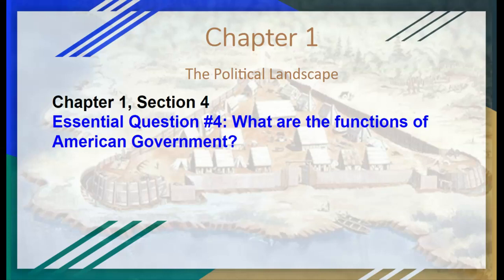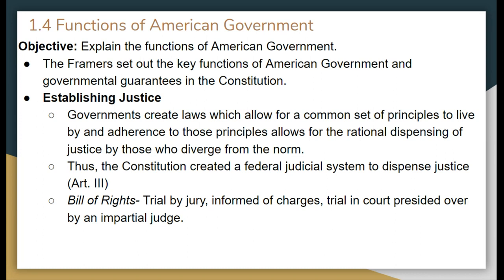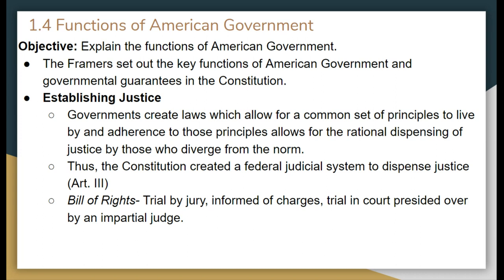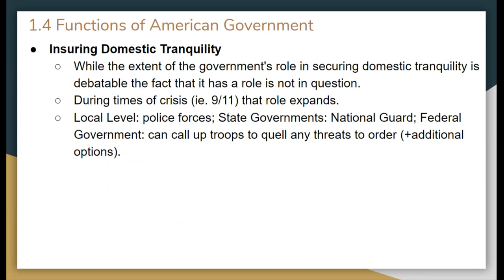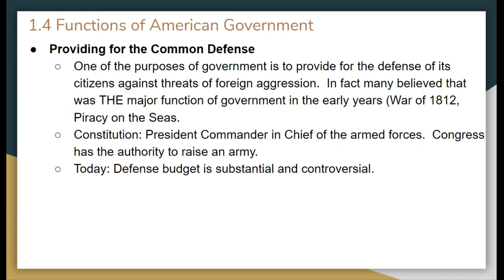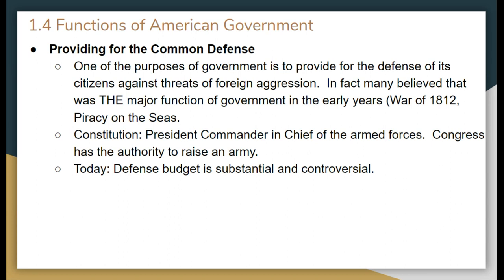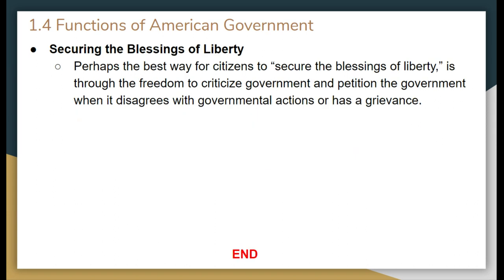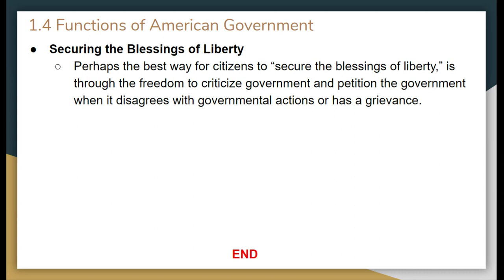Chapter 1, Section 4: Functions of the American Government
Presentation
Chapter 1: The Political Landscape
Section 4: Functions of the American Government
AP US Government and Politics
American Government Roots and Reform
O'Connor, Sabato